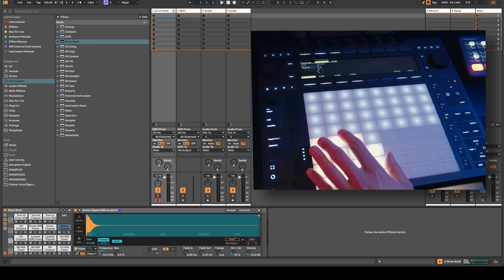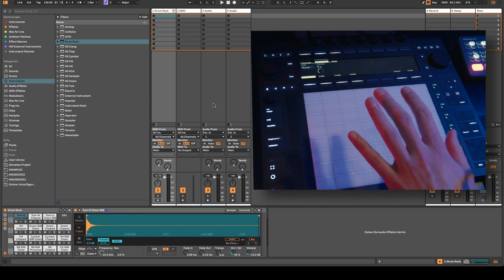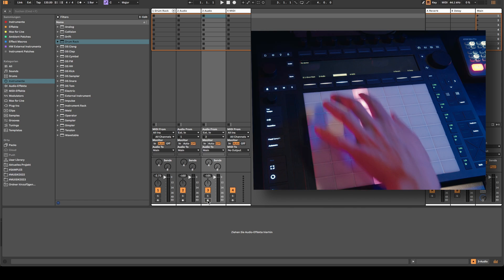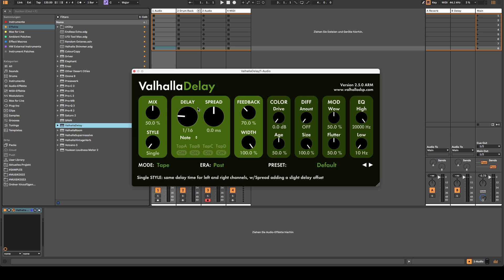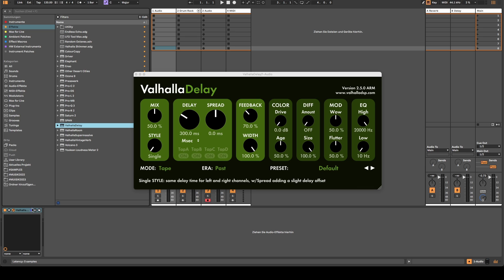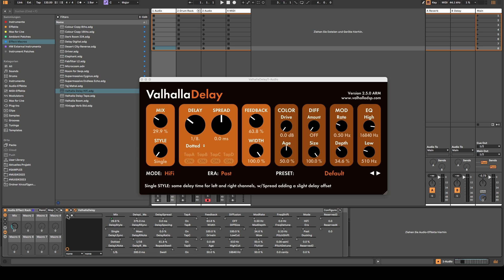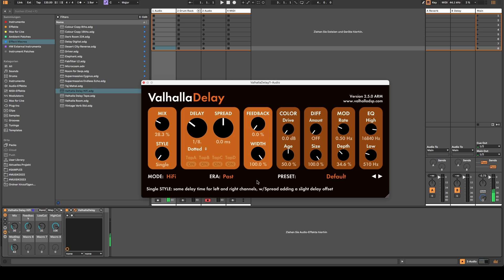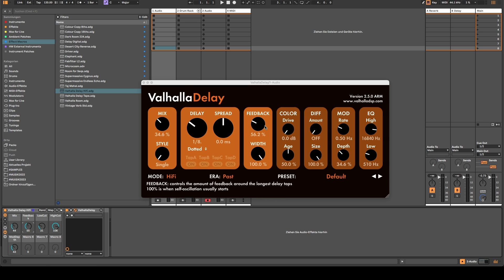My favorite Ableton Live Bugs (still present in Beta 12)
This is my way to cope with the frustration, that I have using Ableton Live. I hoped that some of the bugs from version 10 and 11 would be fixed in Live 12, but unfortunately I was too optimistic. In this video I am presenting four bugs, that Ableton needs to address before taking any more of my money.

00:00 Intro
00:17 Sample pads mute when filter is activated
00:49 Push 3 breaks when moving tracks
01:36 Presets are not stored correctly
02:34 Parameters don't change when mapped to a rack